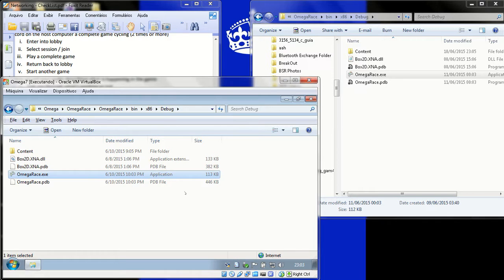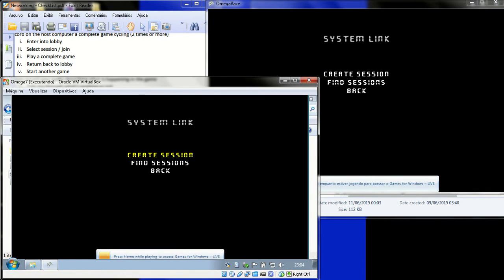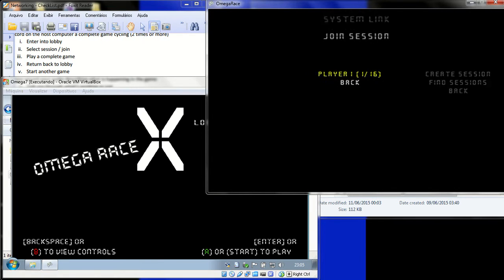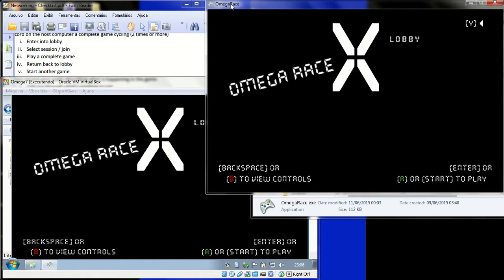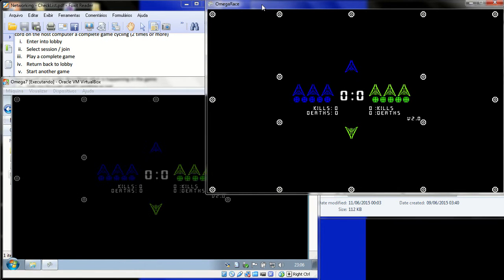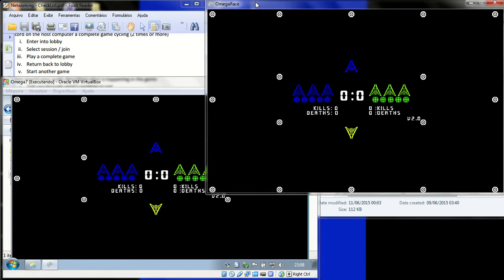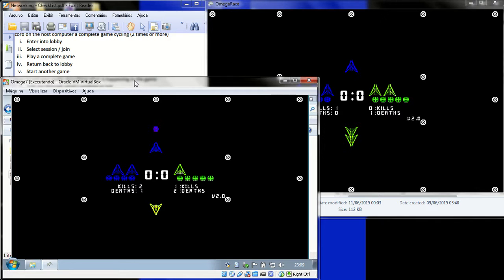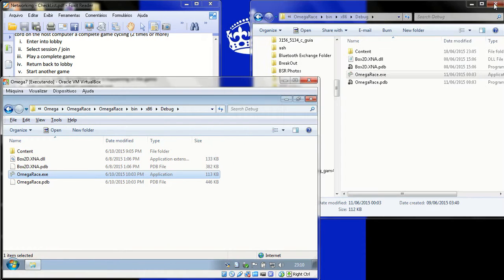Omega Race Longer Video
Trying to show how Omega Race is running on my machine. I didn't edit the video a bit as you will see a lot of strange things happening, I hope this is alright... The recorder also suddenly stopped at the end cutting my heartfelt speech (for the better)...
Thank you for the awesome class! :D